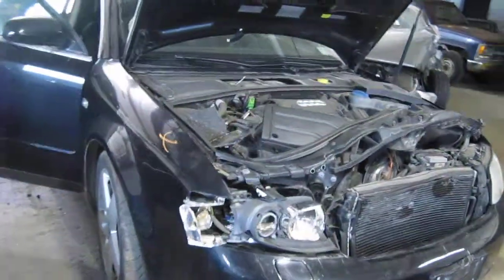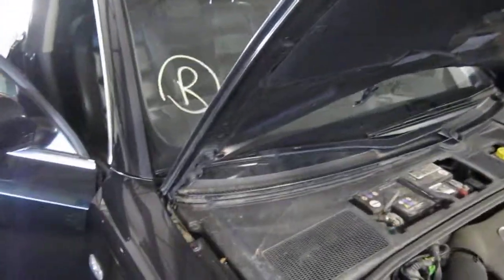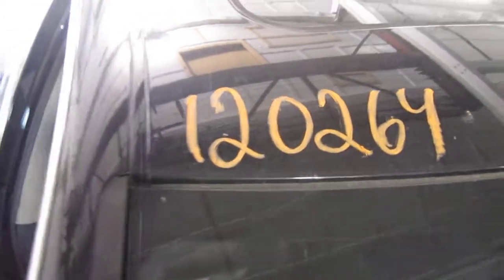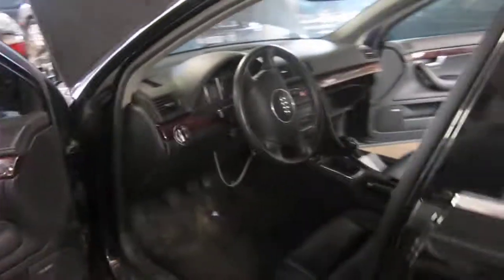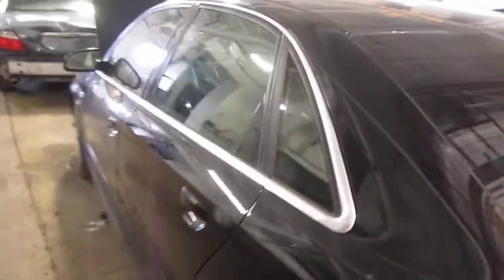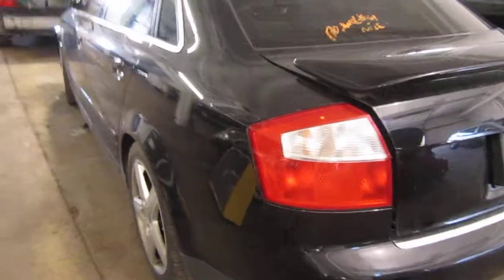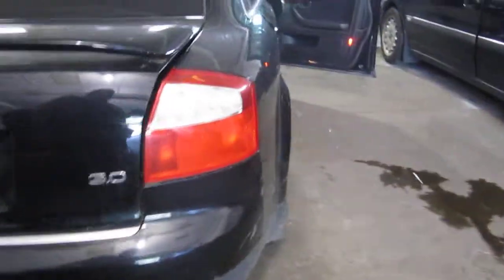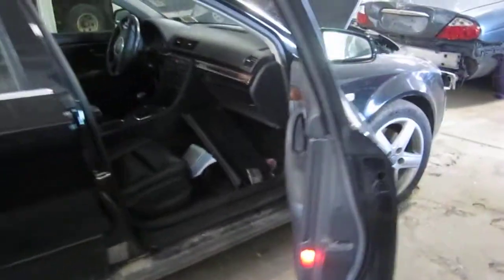Parting out a 2003 Audi A4 120264